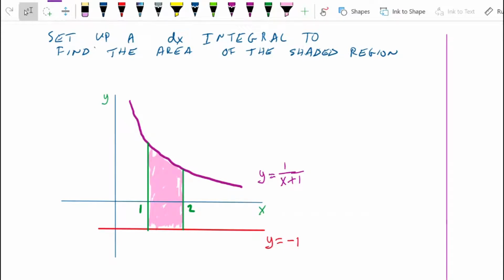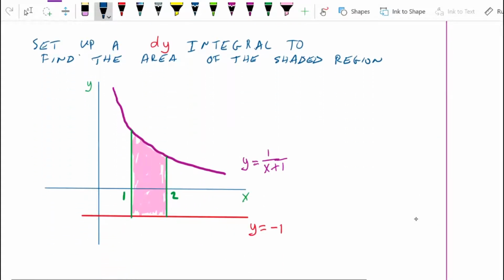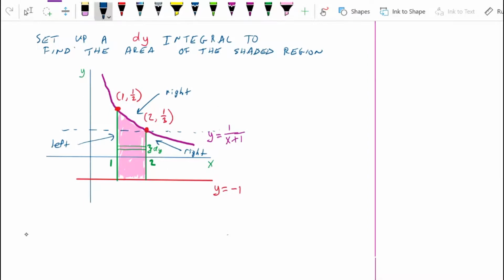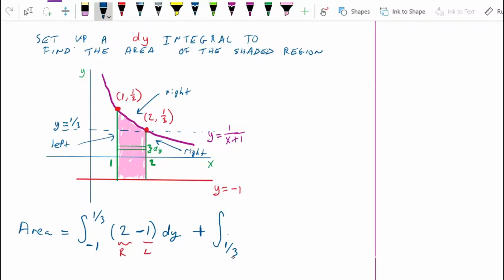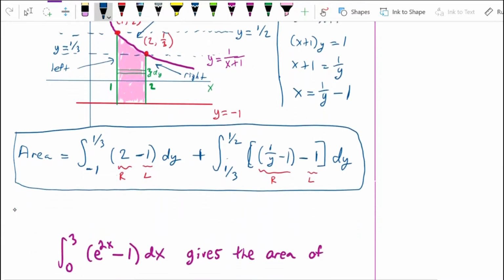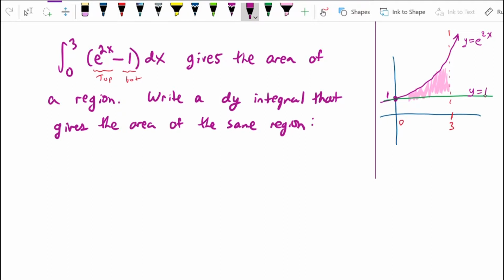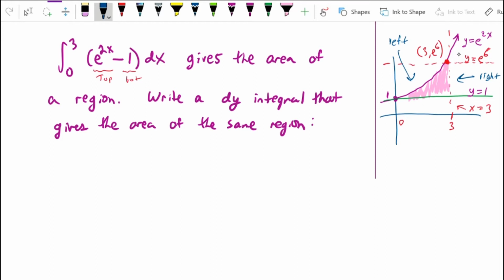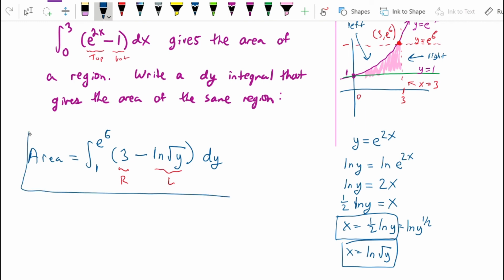Area 7 Favorite Shape